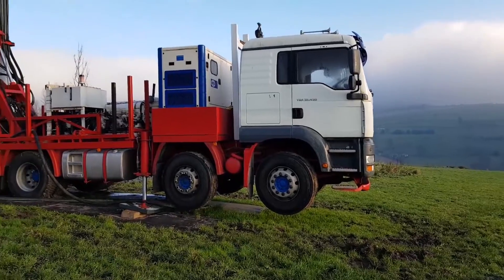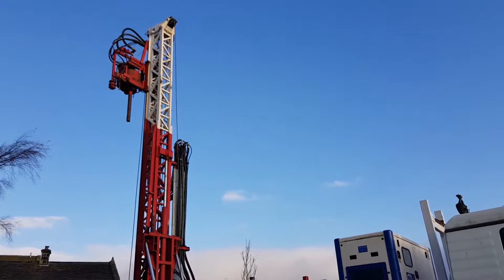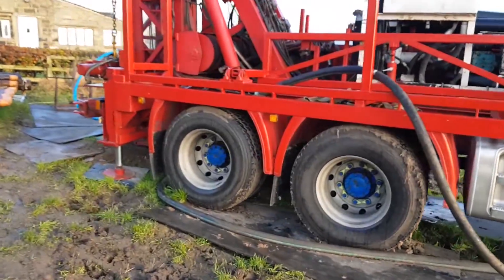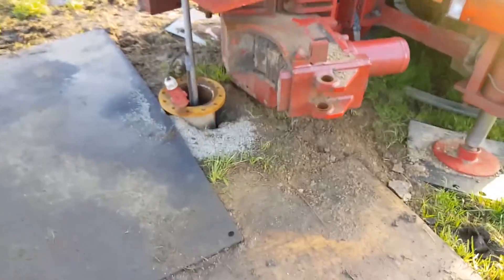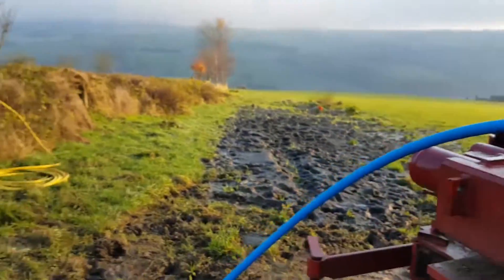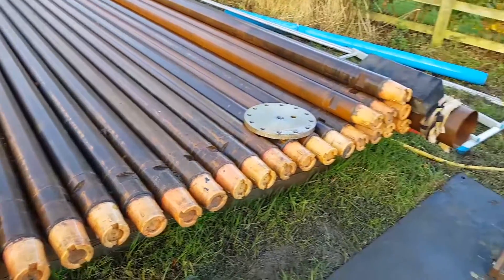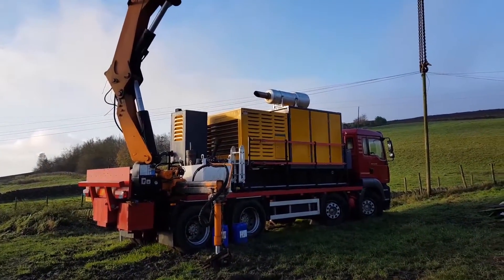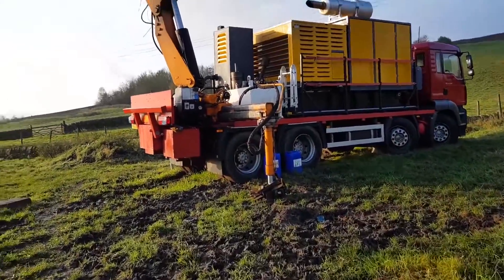UK Water Borehole Driller, successfully finding water in Calderdale, West Yorkshire.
Springhill Water have been treating borehole water for nearly 20 years. As Chartered Water and Environmental Managers we believe our borehole water opinions and recommendations can be trusted.

This short video features a UK based drilling rig, pipes, compressor and lifting tackle.

The rig is owned and operated by D Hughes Well Drillers Ltd.

If you are interested in switching to borehole water, we will be happy to arrange for an experienced borehole driller to visit your property, free of charge and without obligation.

D Hughes Welldrillers Ltd is a family business that cover the UK. Darren was trained as a Royal Engineer. Springhill will test the water once the hole is drilled and provide filtration where necessary.